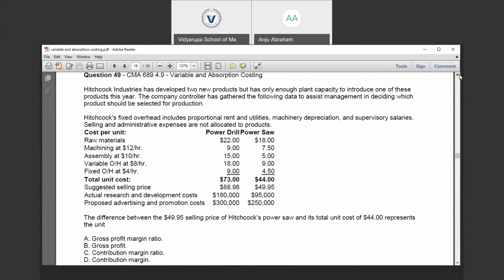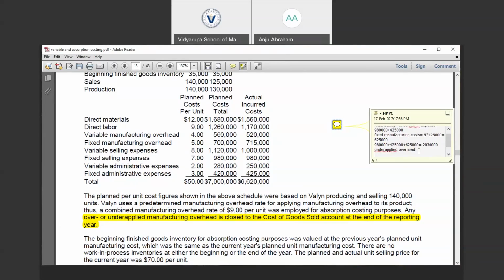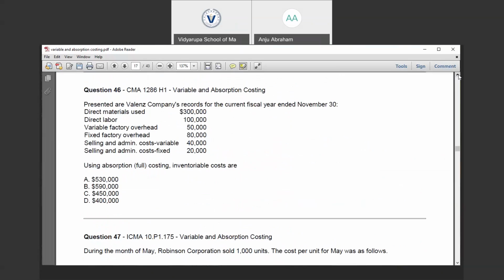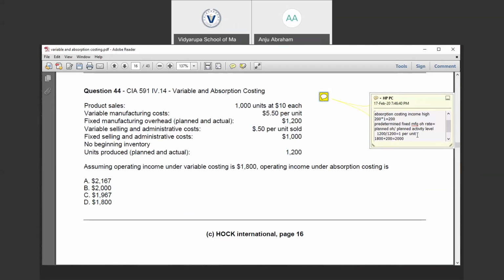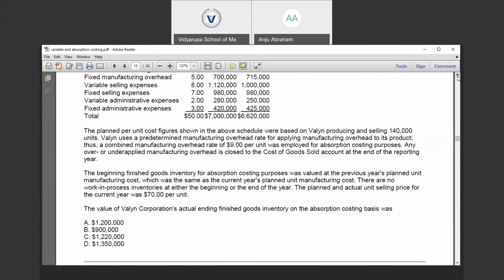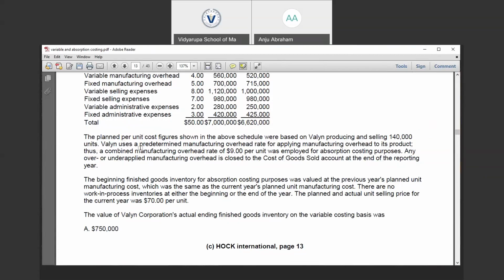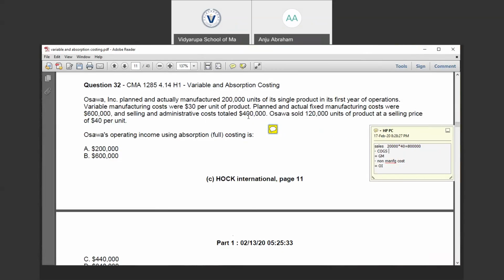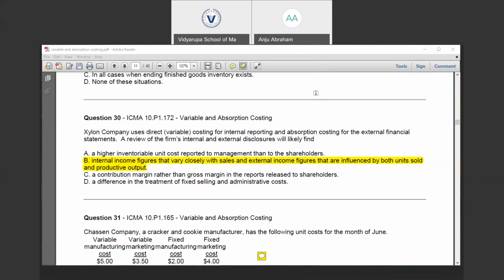22 Cost Management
Cost Management